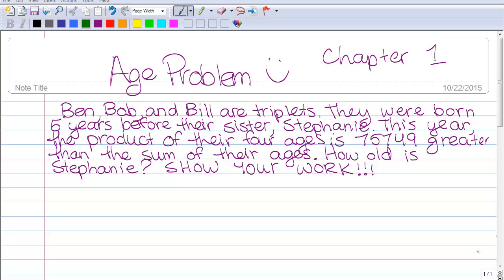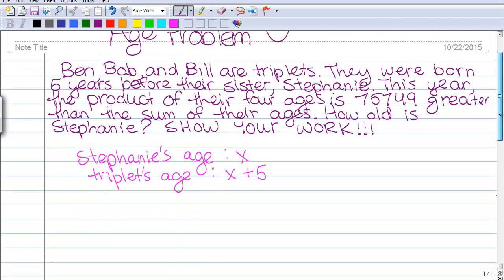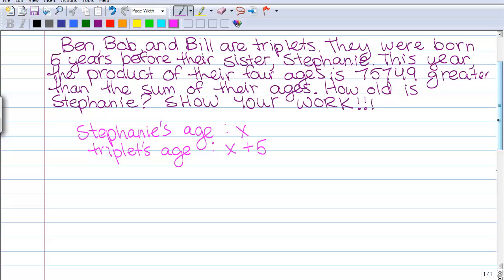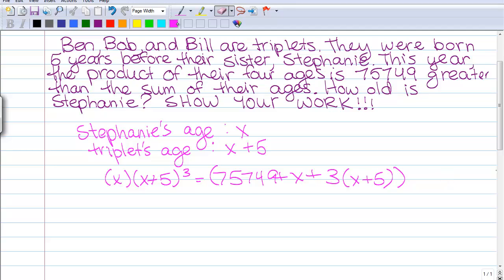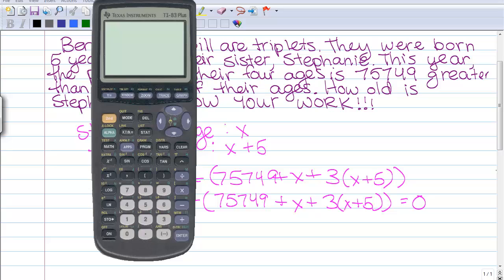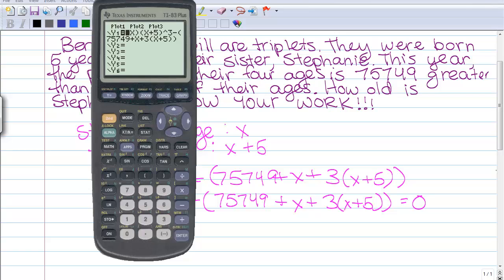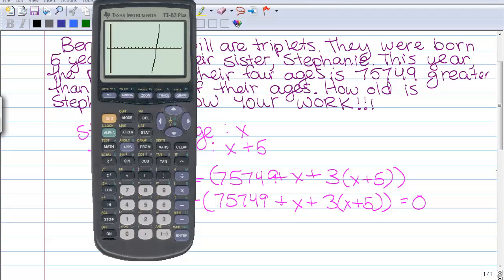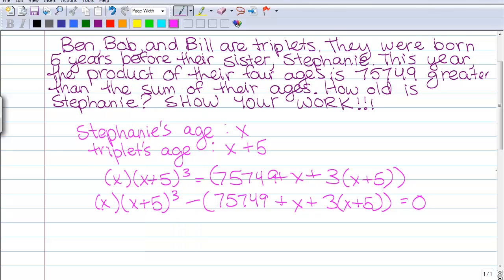PreCalculus 12 Chp 1 Polynomial Word Problem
This is a video by my students Ben D and Hanna T.  This is an example of an age problem.